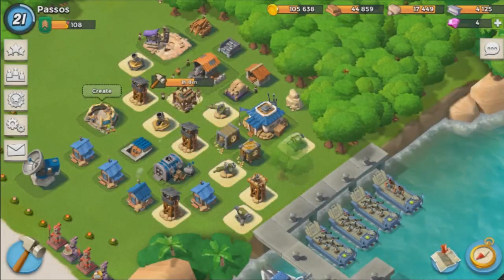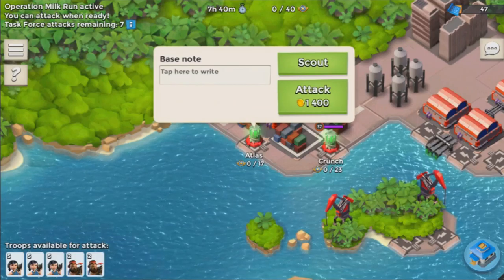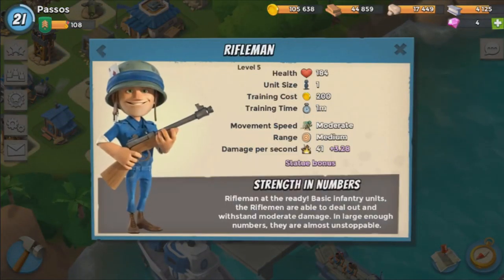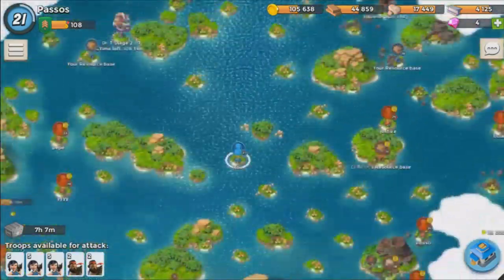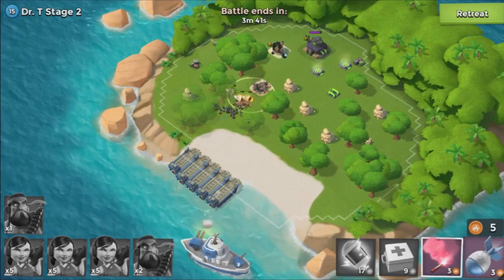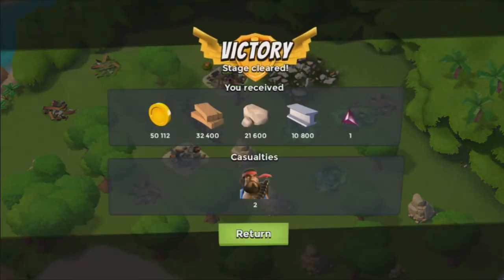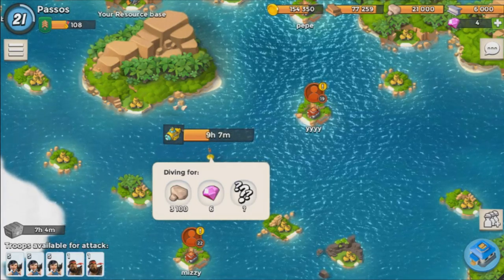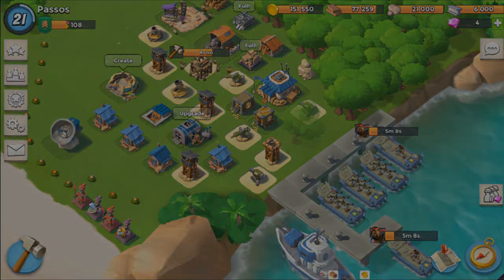Boom Beach HQ 9 Task Force and Dr. Terror! Episode 1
In today's video we are starting out a NEW series on Boom Beach! We are gonna explore Headquarters lvl 9 and talk a bit about the new buildings and Task Force Operations!

Give it a like down bellow! Hope to see you soon!

Channel Birth - 24th March 2016
First 100 -
First 500 -
First 1000 -